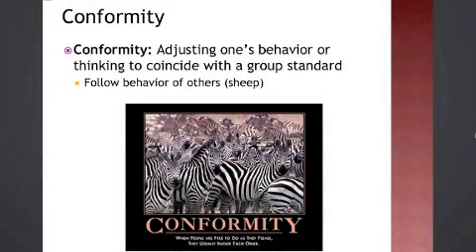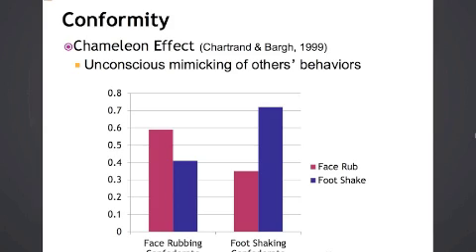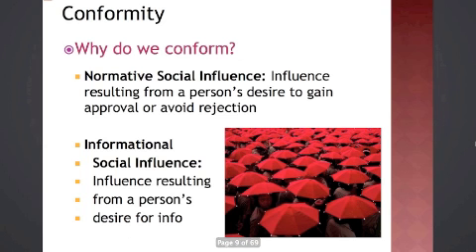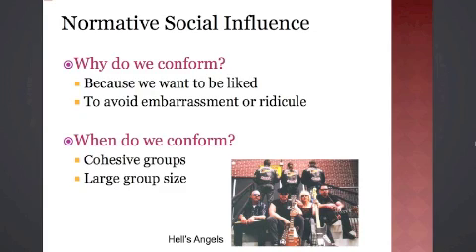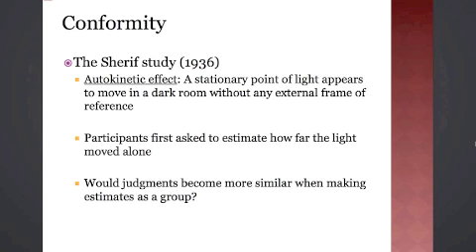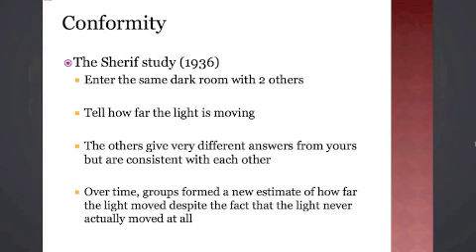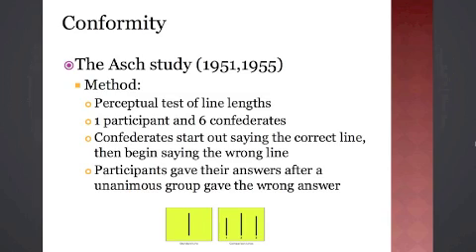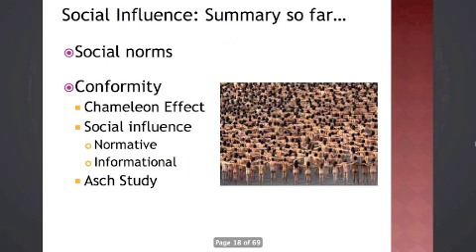Conformity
Video created for General Psychology by Dr. Krystle Balhan